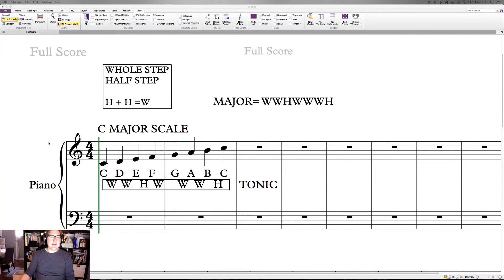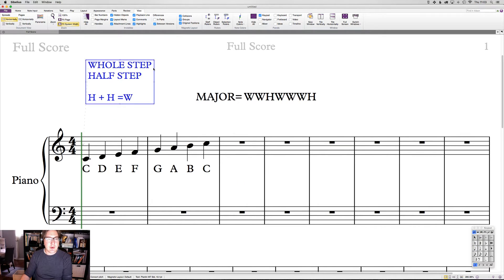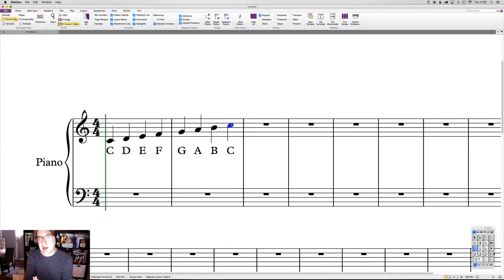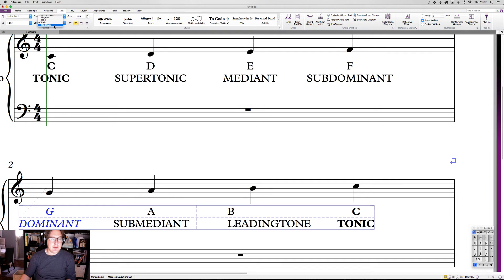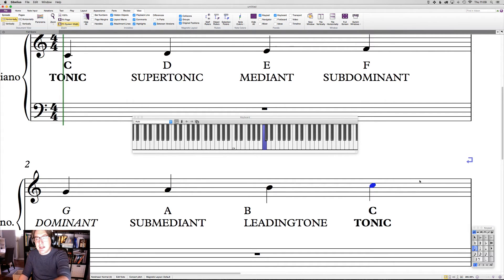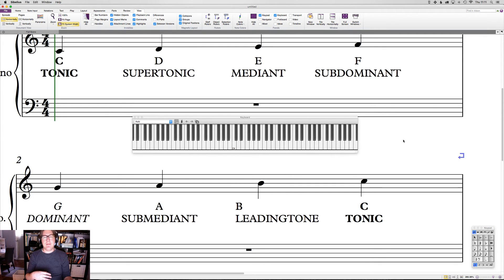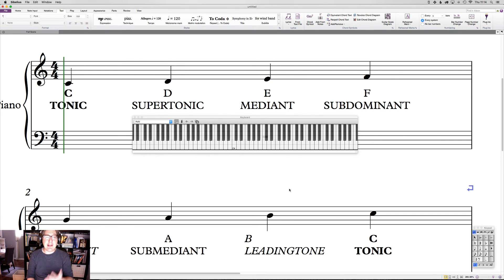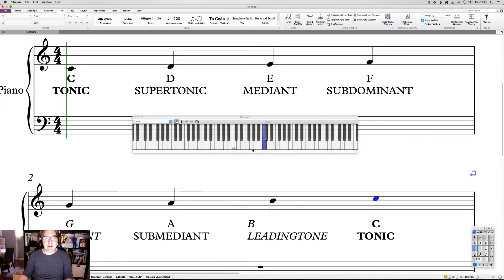What do we call scale degrees?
In this video I will cover the names of each scale degree and explain that these are roles or jobs that each scale degree plays in a given tonal center or key signature.